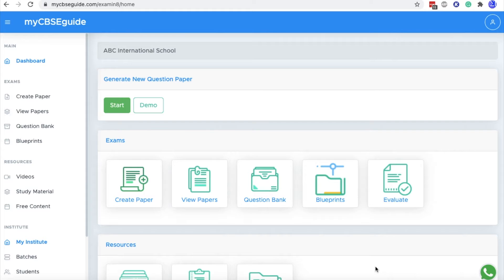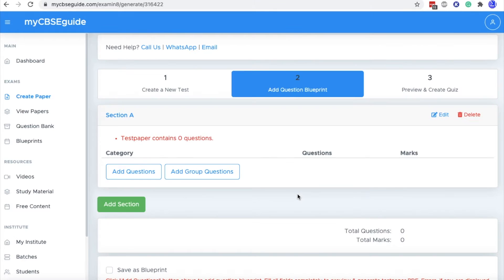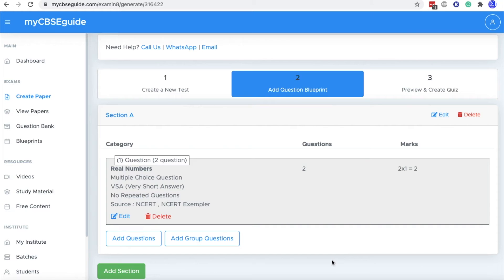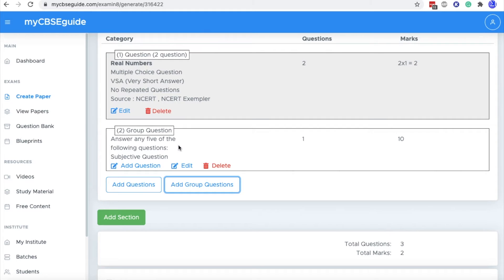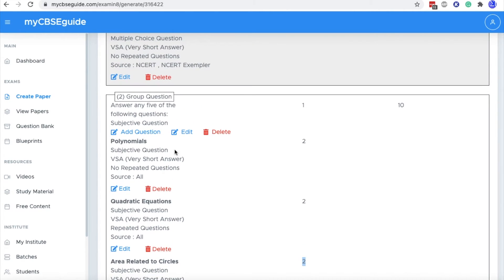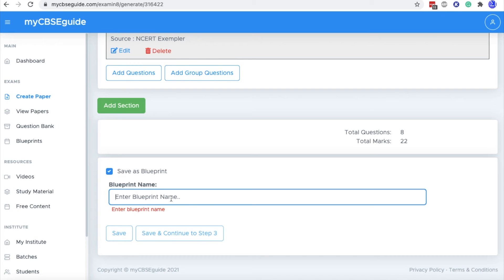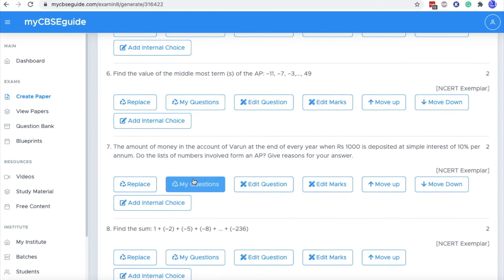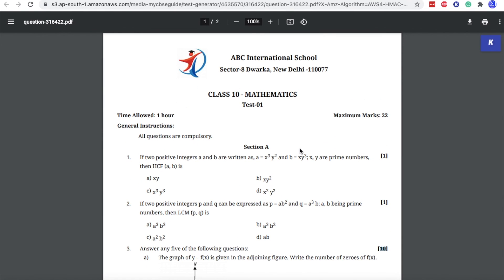How to Create Question Paper (PDF) in Manual Mode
If you want to create a question paper with more customization like keeping the repeat option off, setting difficulty level and adding group questions, you should use manual mode to create the question paper.
This video will guide you on how to create a question paper (PDF) in manual mode.
to create question papers online based on the CBSE and NCERT syllabus.